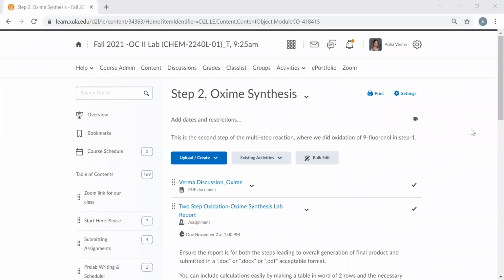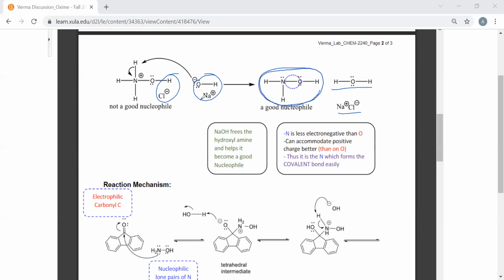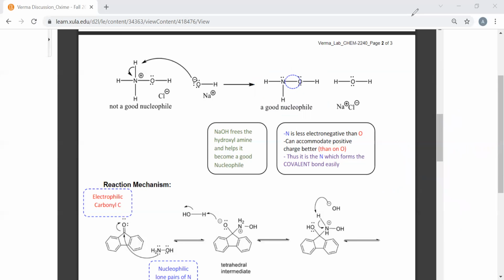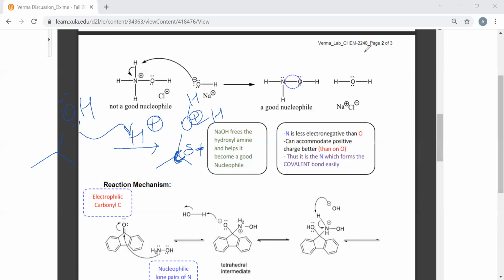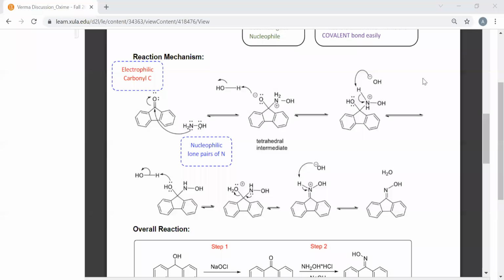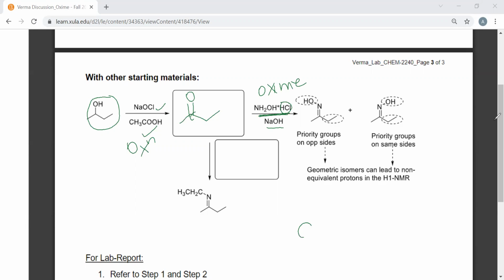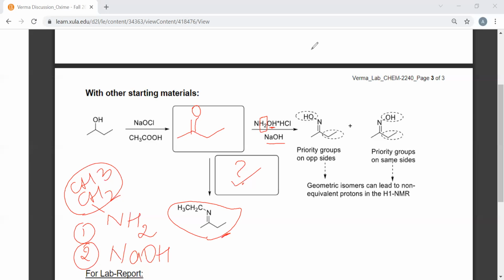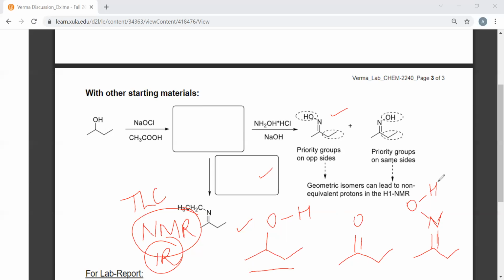Verma_Discussion_Oxime Synthesis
Chem 2240 lab at Xavier University of Louisiana